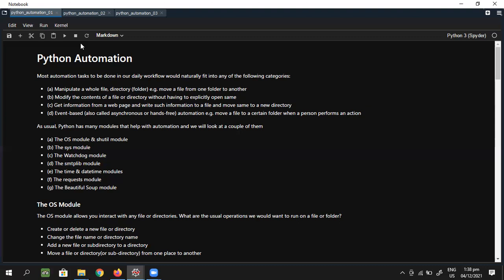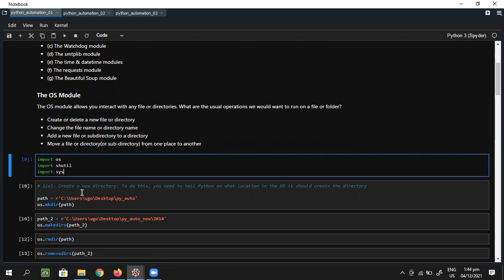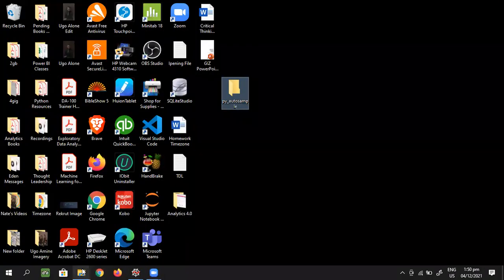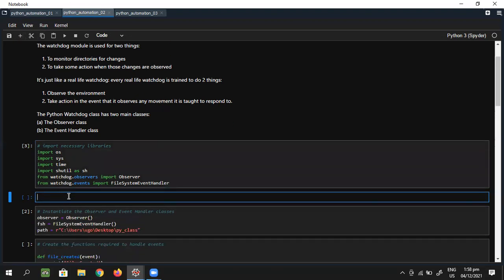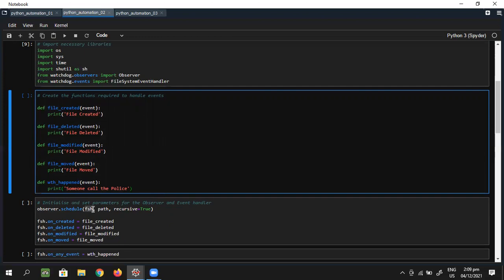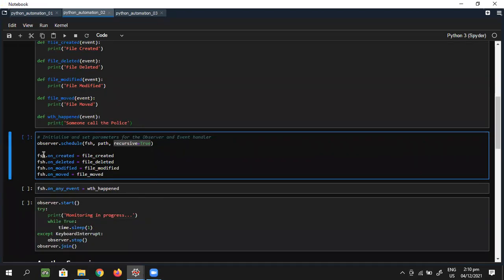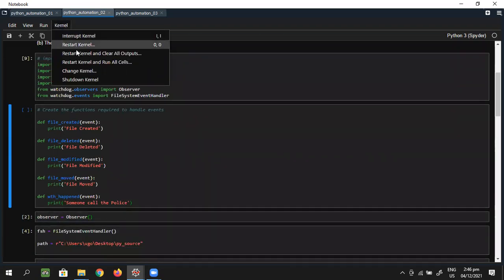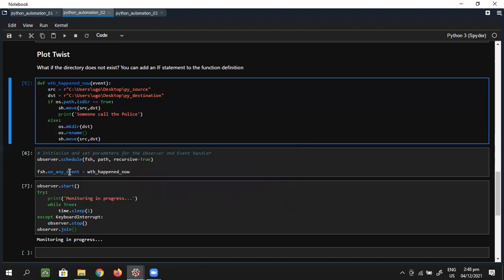Module 2 - Intro to Automation in Python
In this session, we cover the Python Watchdog module and other relevant modules required for automation in Python